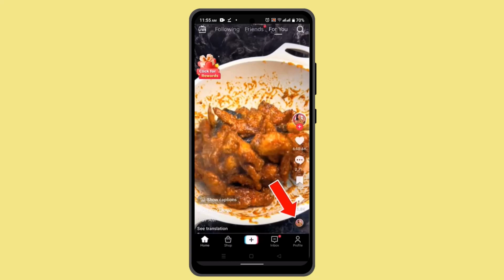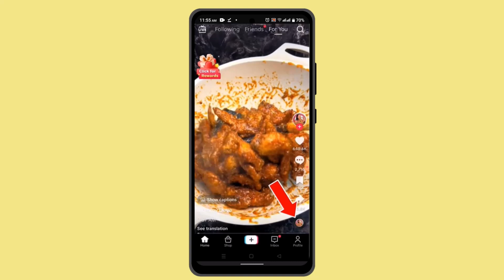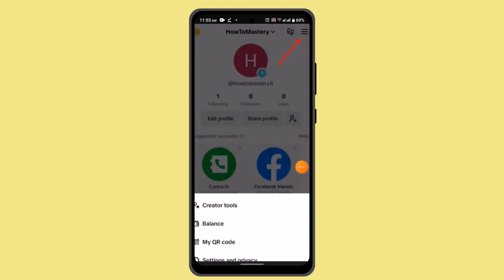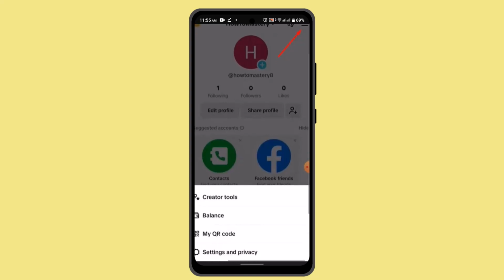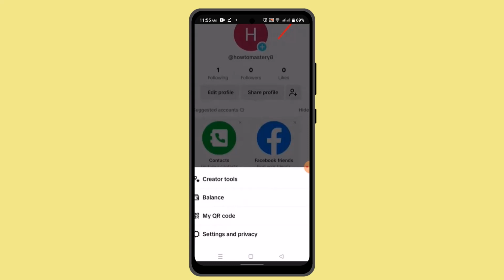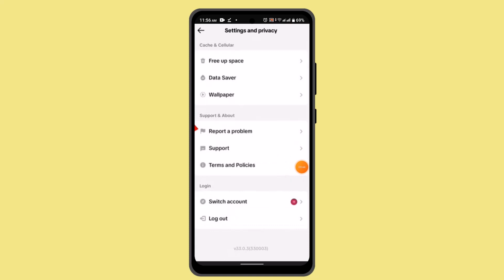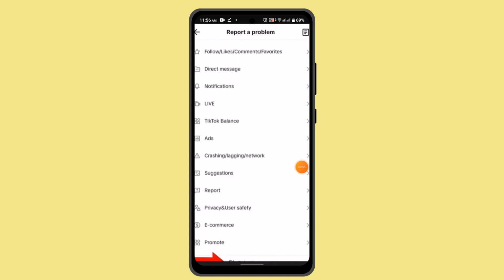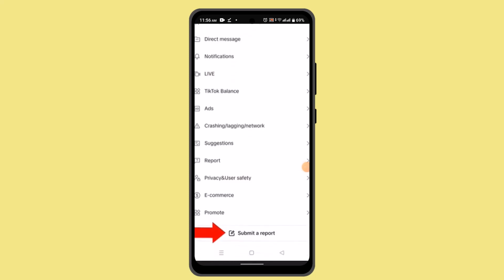How To Fix Tiktok Shop Not Showing - Step-by-Step Guide !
This Video Is based on How you can Fix Tiktok Shop Not Showing.

Chapters / Timestamps
0:00 Introd
0:13 Fix TikTok Shop Not Showing
1:01 Outro